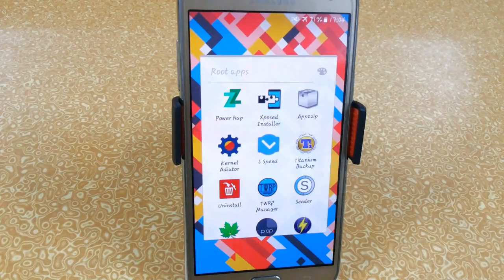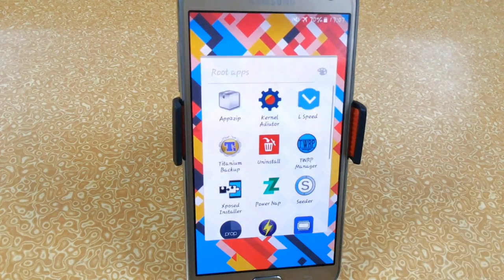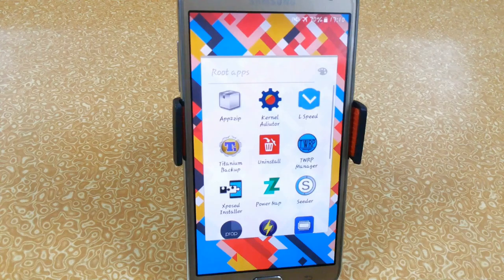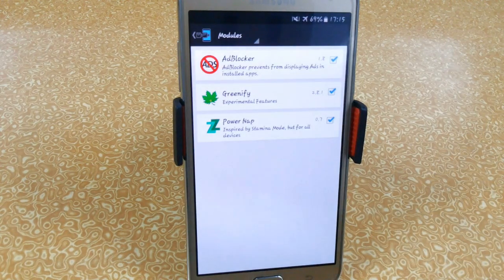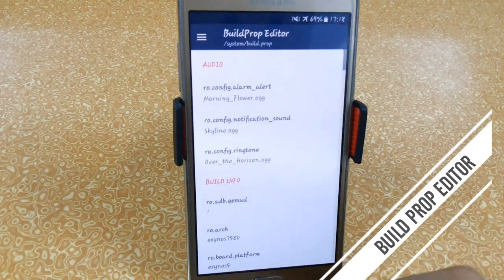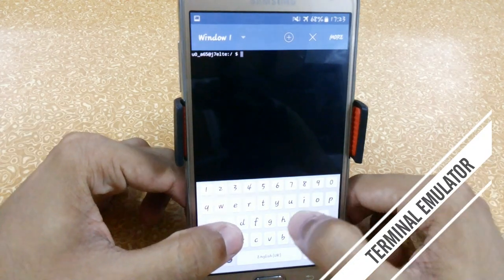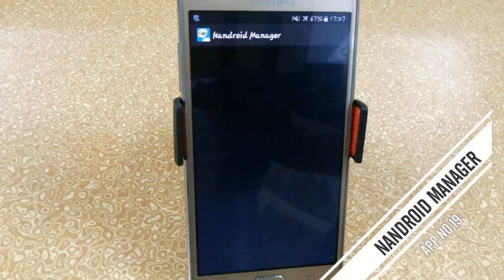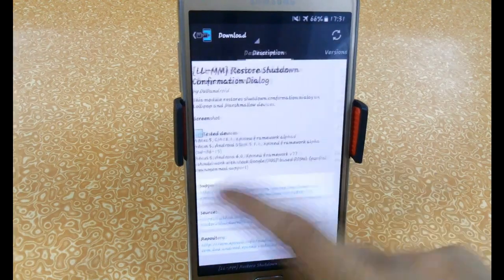20 Best Android Root Apps | 2020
So these are my best 20 Android Root apps which you can use in your android device.

8. ADBLOCKER : (CAN BE DOWNLOAD FROM XPOSED INSTALLER )

10. POWER NAP : (CAN BE DOWNLOAD FROM XPOSED INSTALLER )